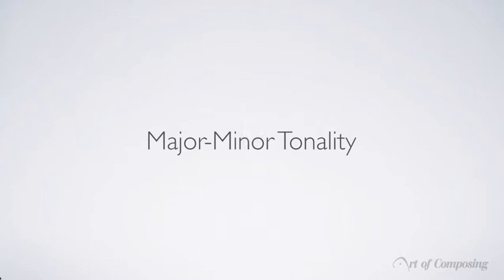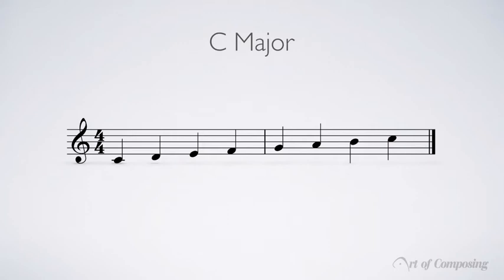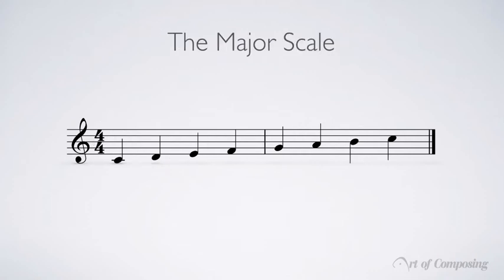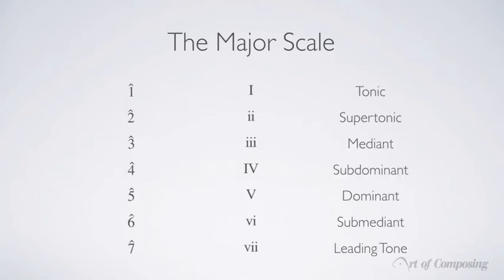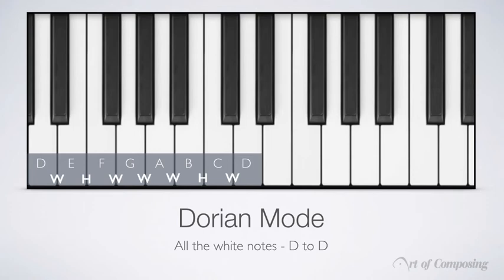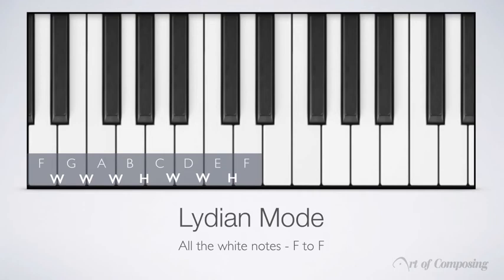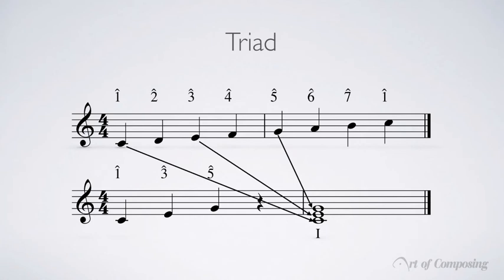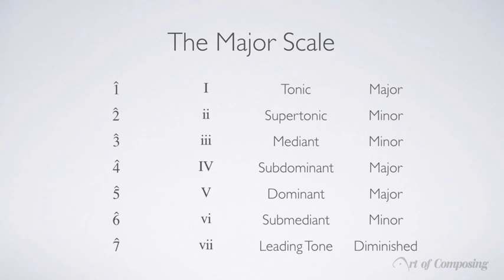3 The major minor system